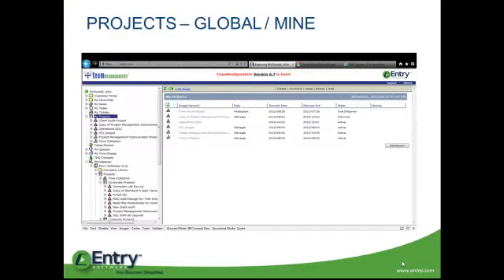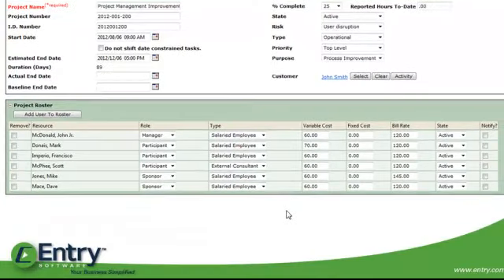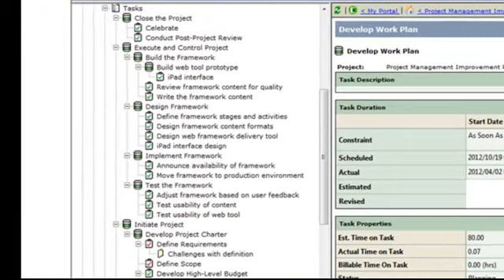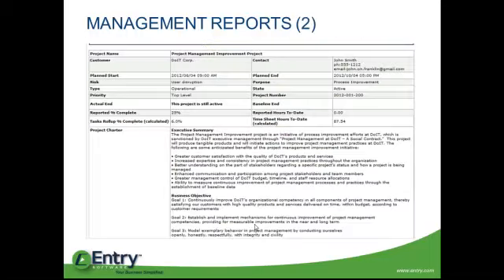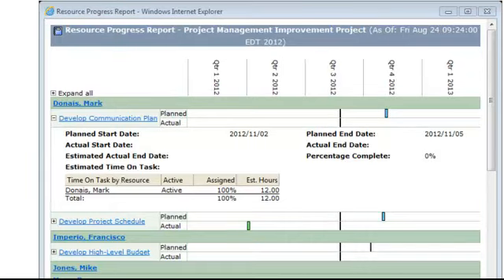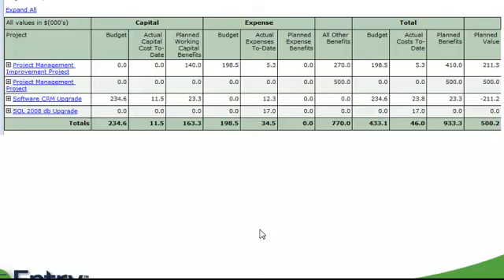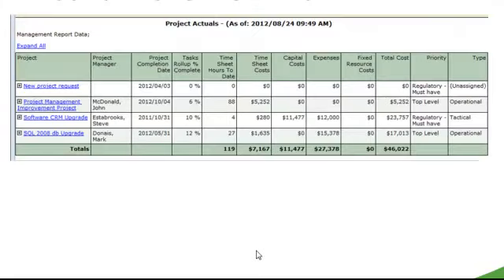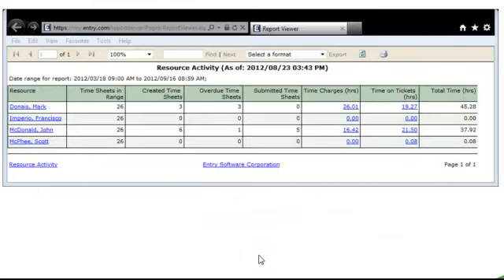TeamHeadquarters Project Management Presentation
TeamHeadquarters work management system for IT provides full project management capabilities.